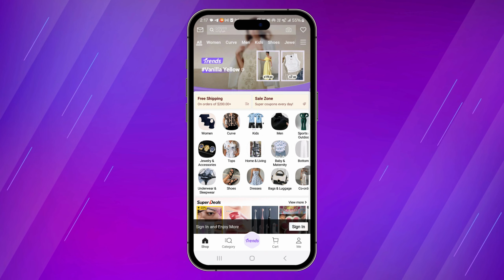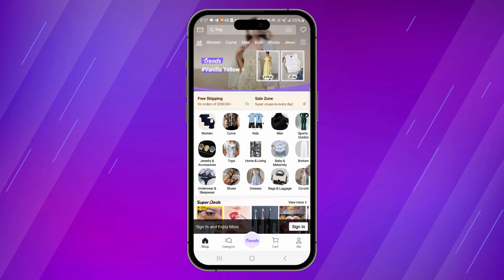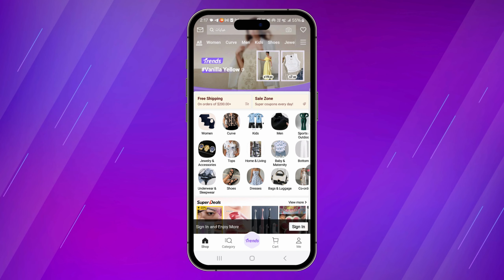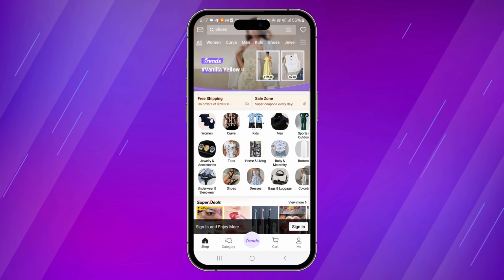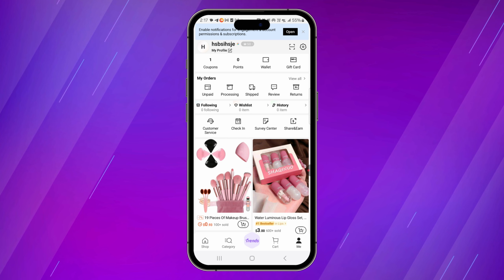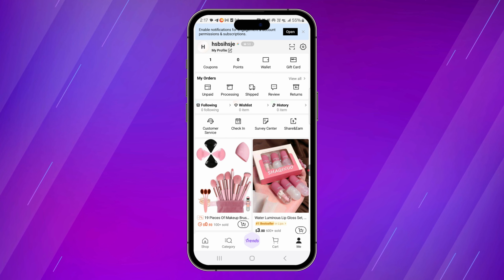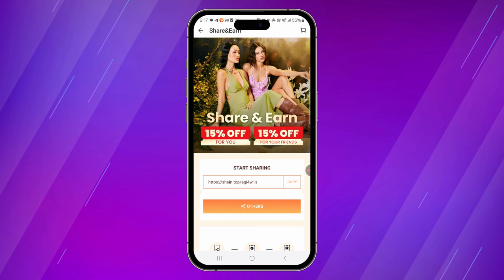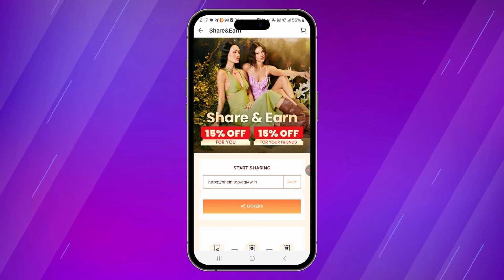How To Properly Use Referral Code On Shein App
Want to know how to properly use referral code on Shein app to get amazing discounts and rewards? In this video, we’ll guide you step-by-step on where and how to enter your Shein referral code, how the Shein invite code system works, and how to apply it during sign-up or checkout. Whether you're a new user or just missed the option before, this quick tutorial covers everything you need to know about using your referral code on Shein the right way. Maximize your savings today by following this easy method!